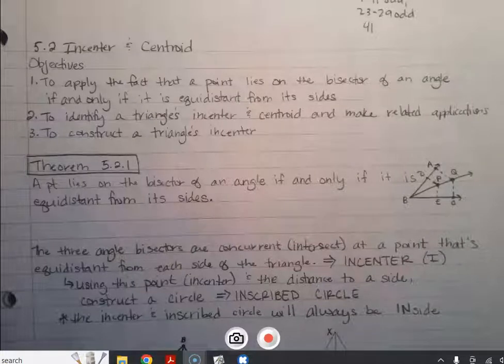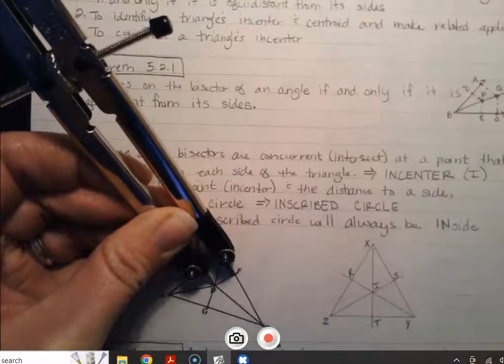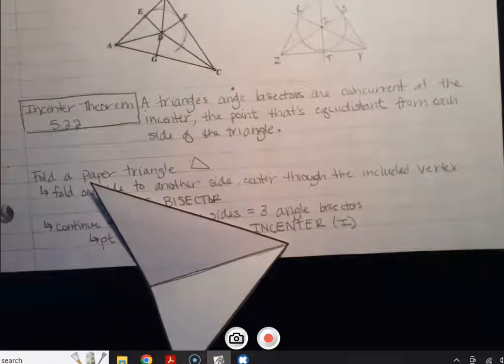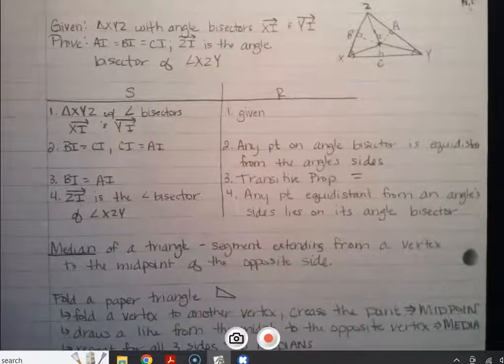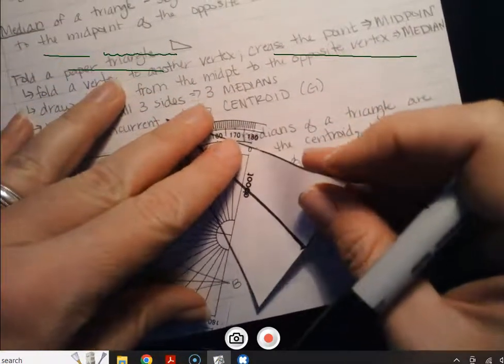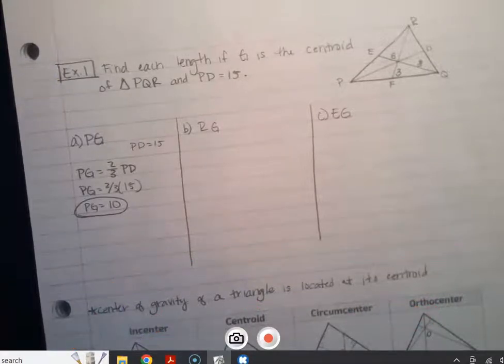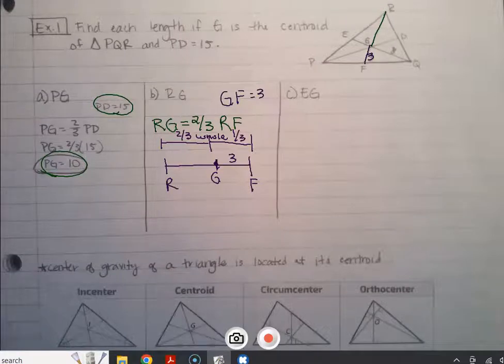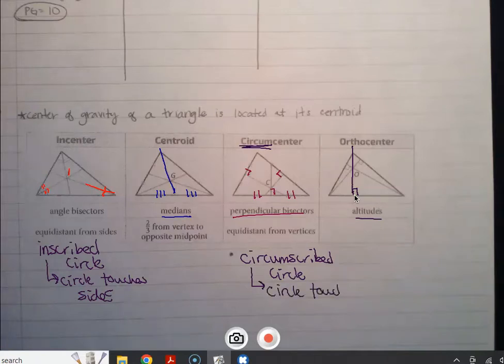G 5.2 Incenter and Centroid